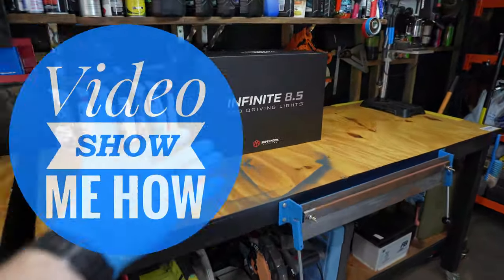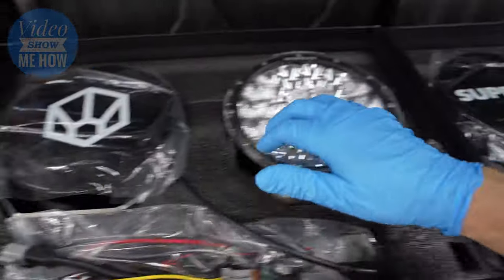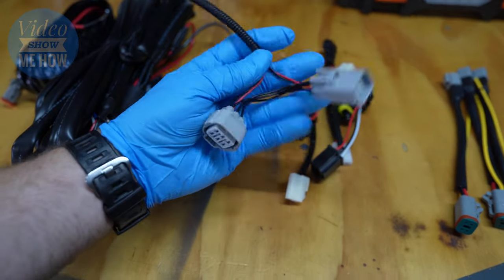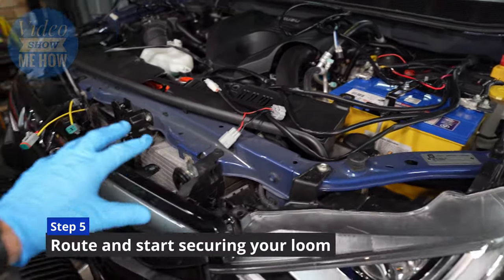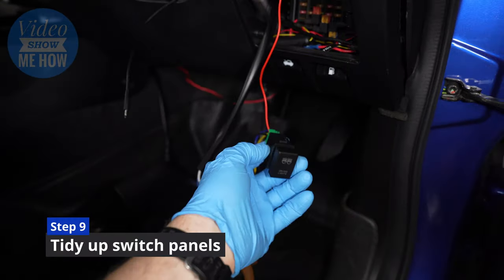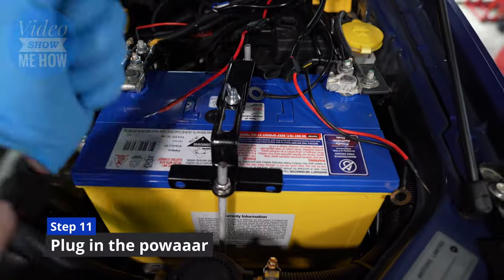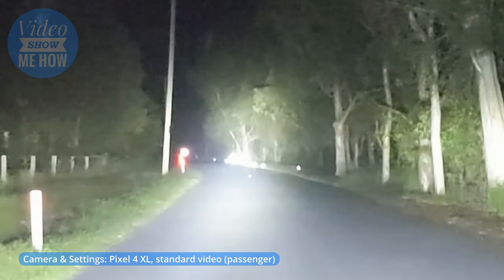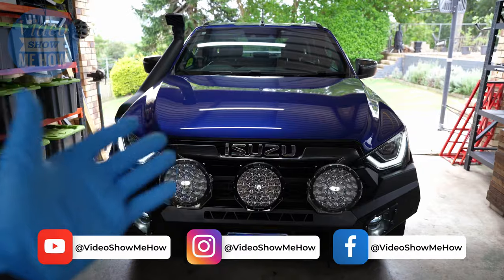SUPERNOVA INFINITE 8.5 LED DRIVING LIGHTS | Review, Install, Test | 2021 Isuzu DMAX Build Series #30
In this vid we REVIEW, INSTALL and Real World TEST the Supernove Infinite 8.5 LED Driving Lights.. Spoiler Alert - They're bright!!  Rated at 312W per pair, 31,480 lumens and 1.4km range these things are next level!

🛠 Gear used in Video
☑️ Micro 2 Fuse Tap
☑️ DMAX Factory style switch
☑️ Solder Seal Sleeve Connectors
☑️ MaxPro Floor Mats 3D
☑️ Window Weathershields
☑️ DMAX Door Handle Covers

📸 Camera Gear
✅ Zhiyun Crane M3

⏰ Timecodes
0:00 - Intro
2:07 - Unboxing
2:32 - Pick placement
3:36 - Plan out your wiring
4:36 - Unpack and setup your loom
5:26 - Route and start securing your loom
5:48 - Wiring up DRL - Daytime Running Light
6:59 - Sort rest of engine bay loom
7:36 - Combine switches
7:51 - Get switch through to driver position
8:12 - Wire up your switch
9:49 - Tidy up switch panels
10:25 - Engine bay wire tidy
10:52 - Plug in the powaaar
11:09 - Let's make sure they work!

Cheers guys.